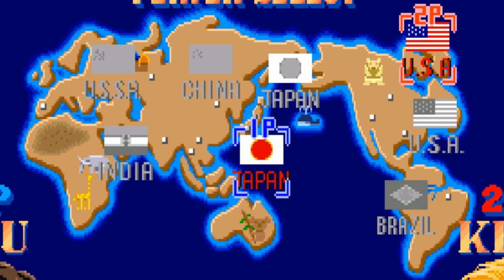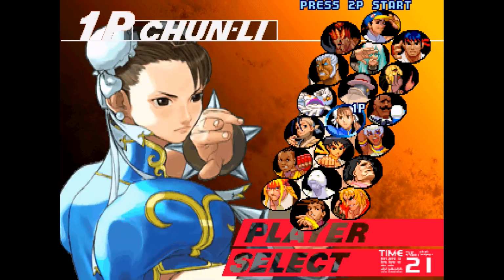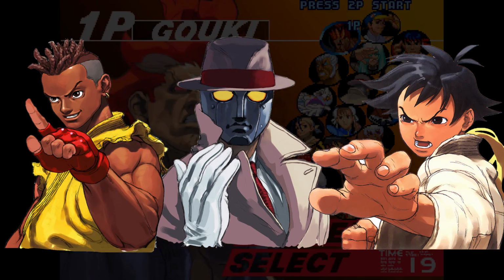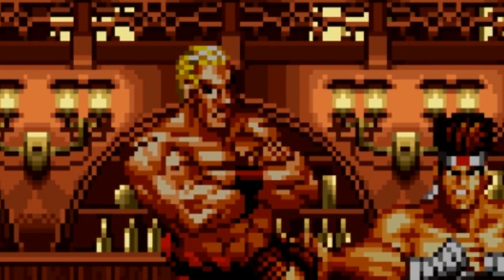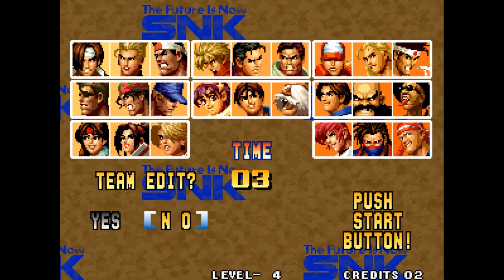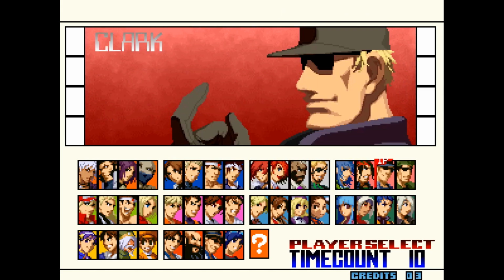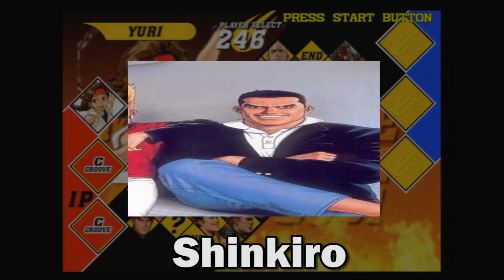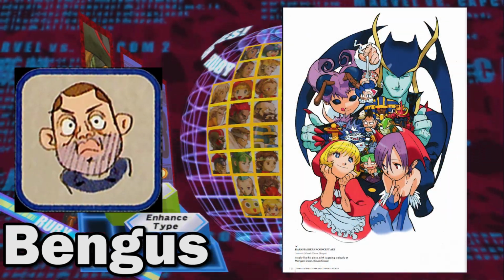Character Select Screens in Fighting games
In this video I cover a multitude of fighting game character select screens. From the humble beginnings of street fighter 2 to the stylish and unique designs of Y2K. However, If you take a second to look, you get to apricate the often small overlooked details. A good character select screen can enhance the selection process. Although, there is no one end all be all design for a character selection screen which is what makes them so interesting.

Tame a Bad Boy - The King Of FIghters XIII
Happiness - Capcom Vs SNK 2
Wicked Fight - Capcom Vs SNK 2
Select theme - Marvel Vs Capcom 2
Desert Stage - Marvel Vs Capcom 2

This video took waaaay too long but I'm happy with how it turned out. It's nice to just talk about aspects of fighting games. I really got an itch for some Weird fighting games but I think the next melty balance will be out first. Haven't gotten the chance to work on Tsukihime experience but I want to get an episode out before June. Please look forward to everything and have a great day.